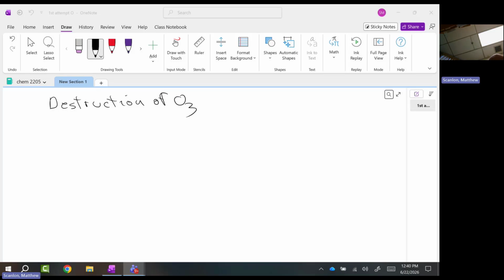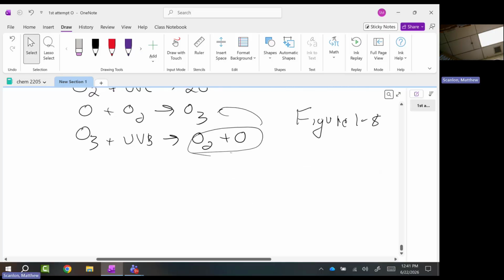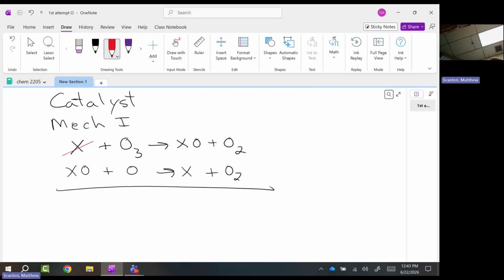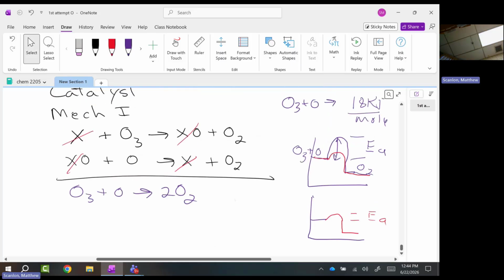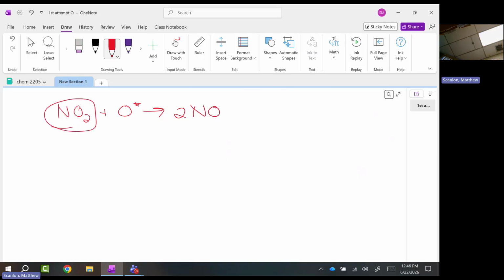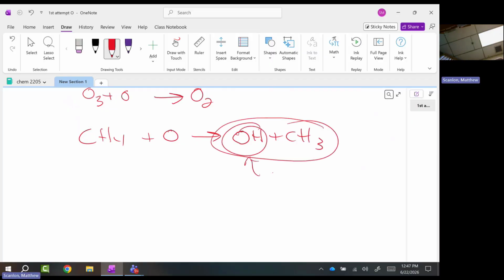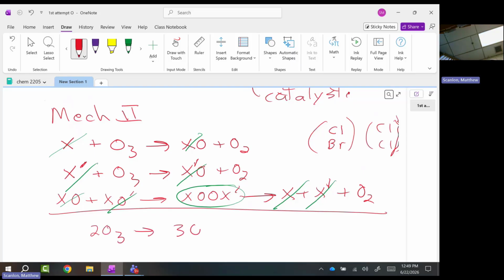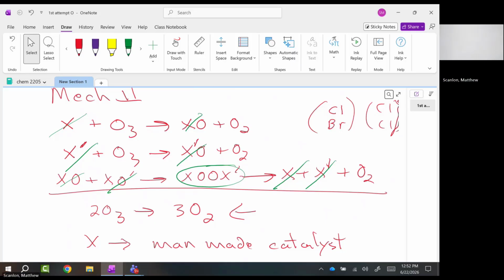v4 natural ozone cycles